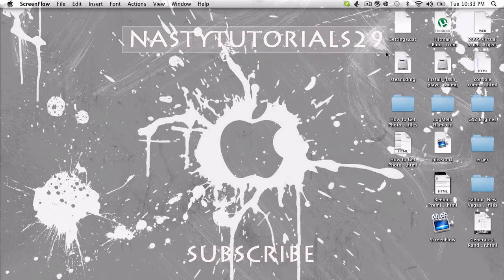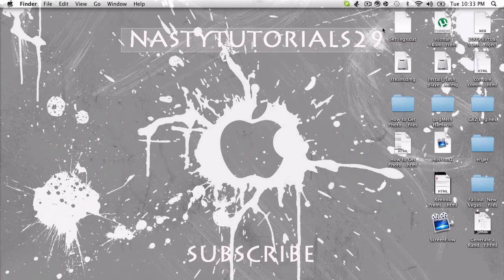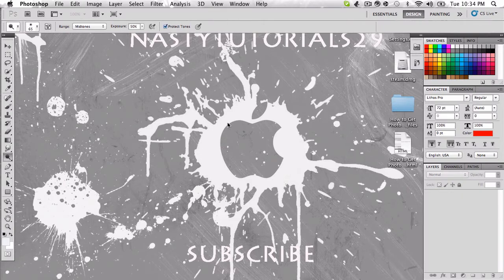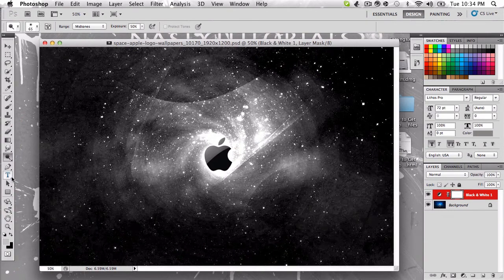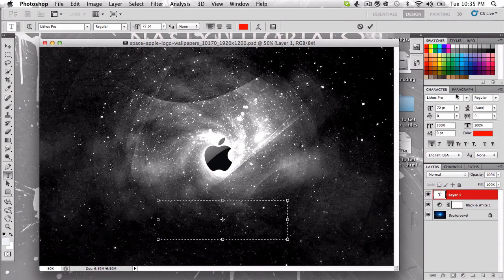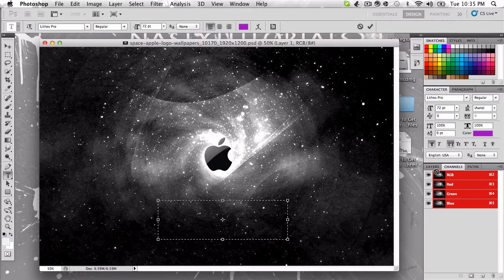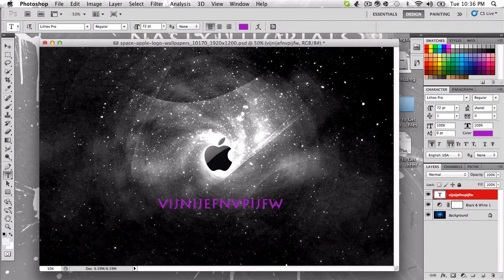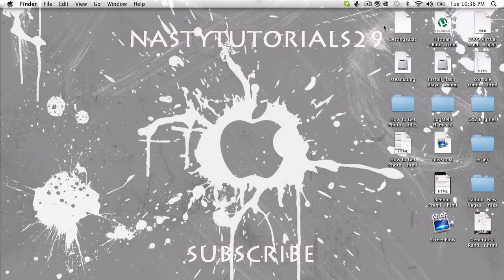HOW TO PUT A TEXTBOX IN A PHOTO ON PHOTOSHOP